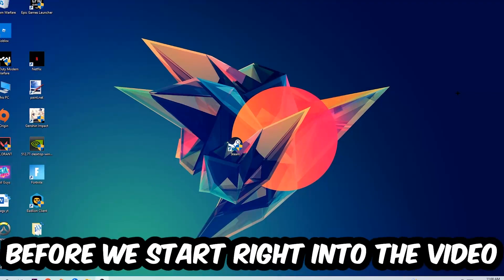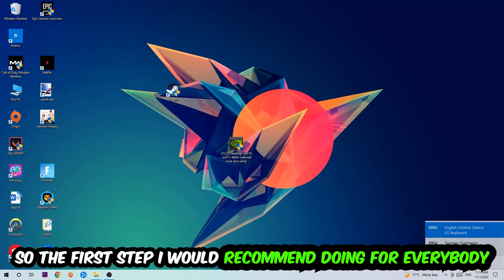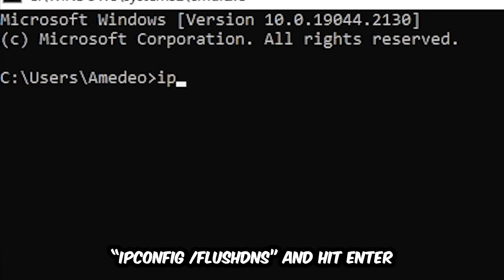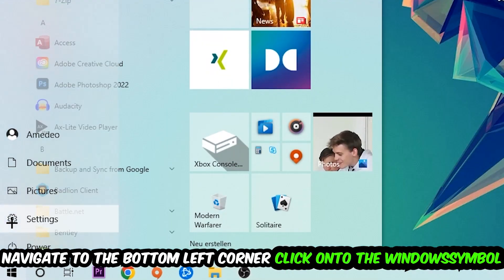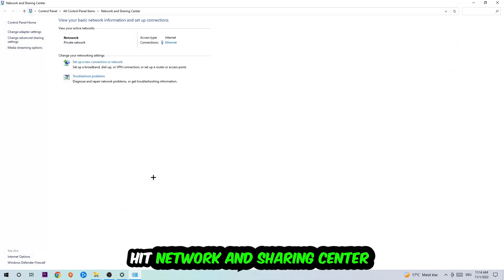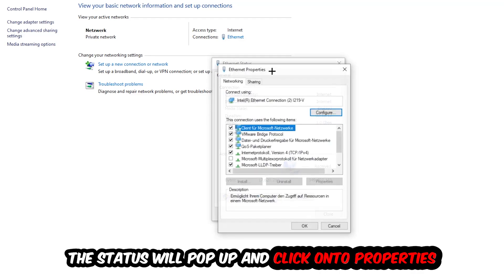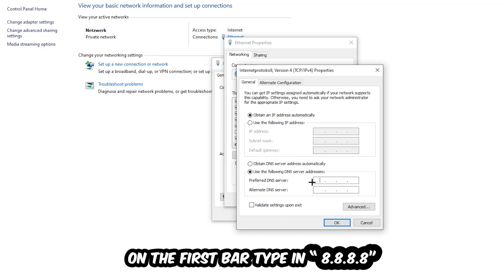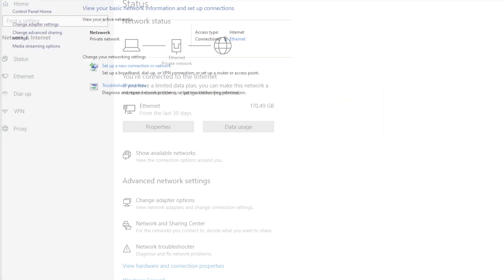Resident Evil 5 – How to Fix Can't Connect to Server – Complete Tutorial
how to fix Resident Evil 5 cant connect to server,
how to fix Resident Evil 5 cant connect to server fix,
how to fix Resident Evil 5 cant connect to server pc,
how to fix Resident Evil 5 cant connect to server ps4,
how to fix Resident Evil 5 cant connect to server ps5,
how to fix Resident Evil 5 server error,
how to fix Resident Evil 5 server connection error,
how to fix Resident Evil 5 servers,